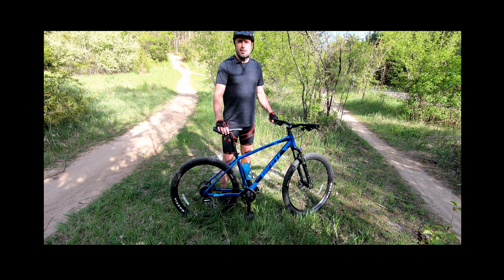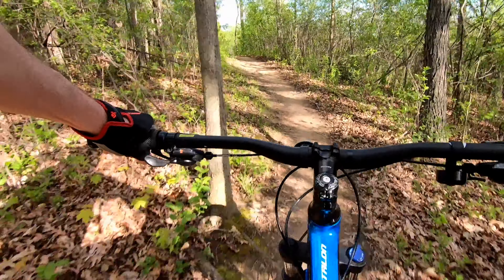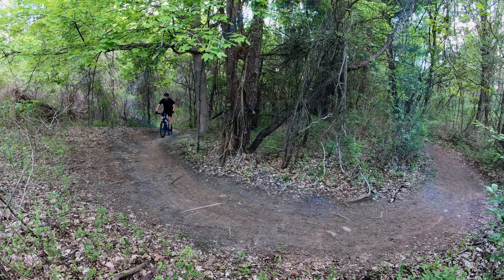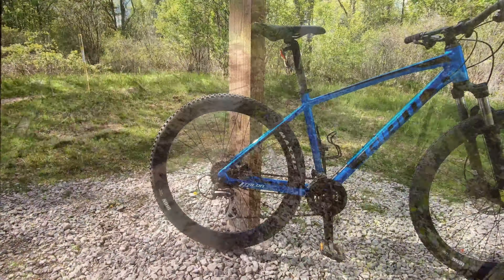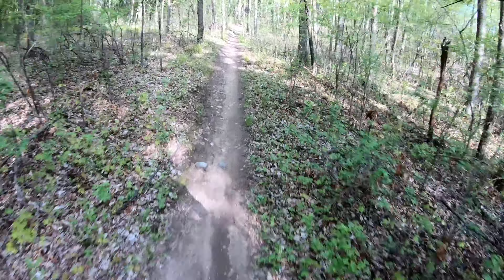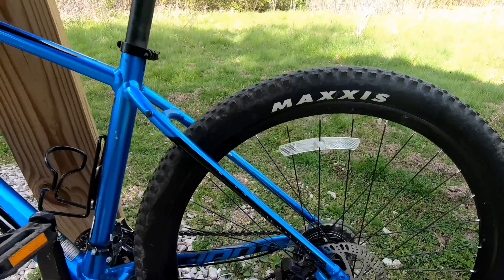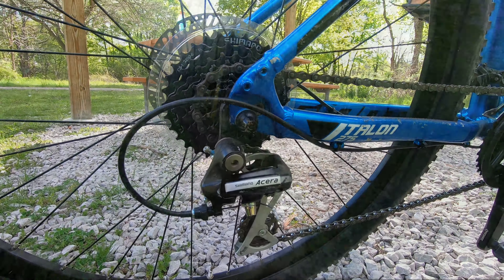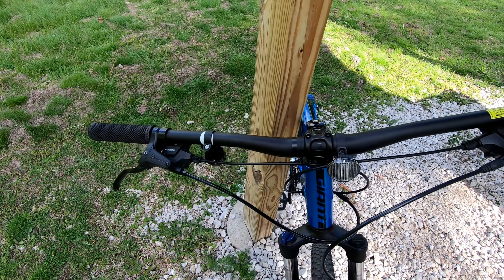Giant Talon 3 Mountain Bike Trail Test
I trail test my 2020 Giant Talon 3 at the Maybury State Park mountain bike trail in Northville, Michigan and discuss my likes and gripes.

Edit: In the video, I state that this bike does not come with pedals.  When I purchased this bike, I did not receive pedals from my local dealer.  Apparently, some dealers include these.  Check with your dealer when purchasing.